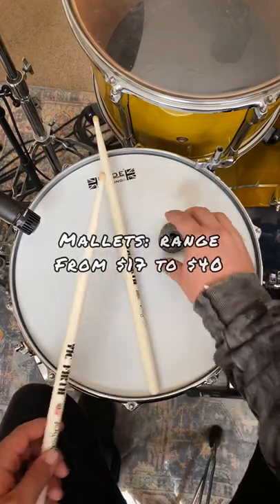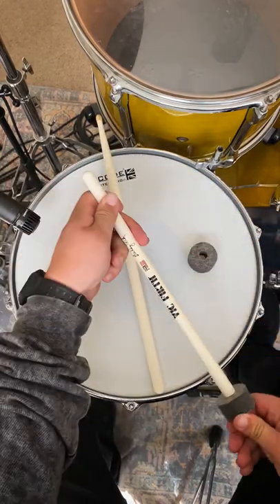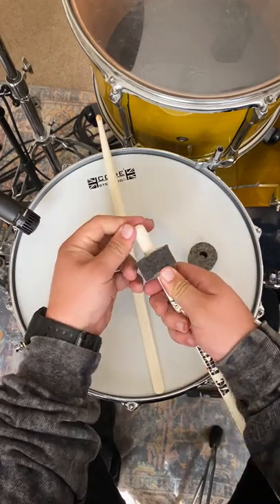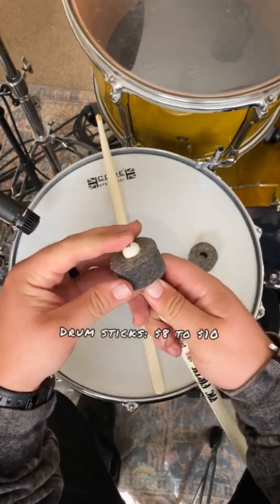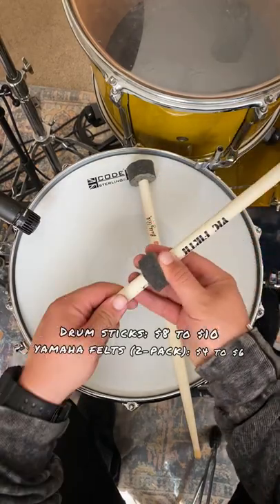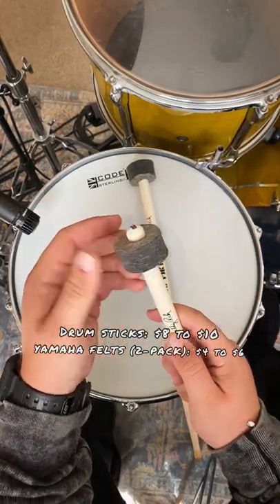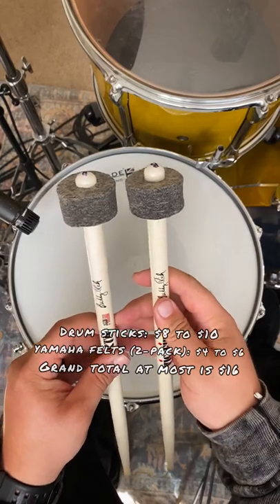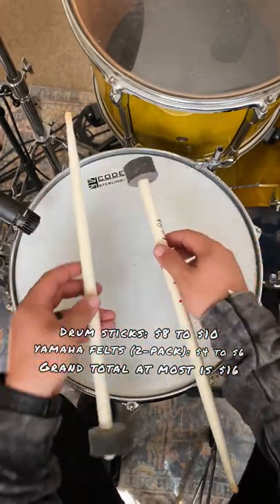Drum Hack: DIY Felt Mallets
(USE 🎧)
Drum Hack: Cymbal Felts + Sticks = Useable Inexpensive Mallets

Let me start off by saying that this is not my original idea. I have seen plenty of drummers do this and has had a lot of success with it.

It’s really simple, just slip on the Yamaha cymbal stand felt (about $5) over a pair of sticks, no bigger then 5B’s, tip first and slide it all the way down to the butt end of the stick AND THATS IT!!

Make sure you have a little room at the top and also double check that the felt is tightly secured onto the stick. Watch till the end to see it in action!!

Let me know what you guys think and maybe give it a try for yourself.